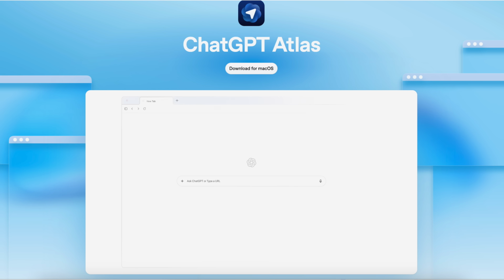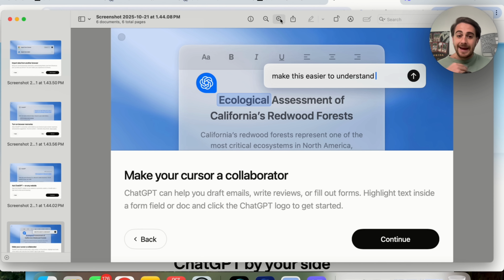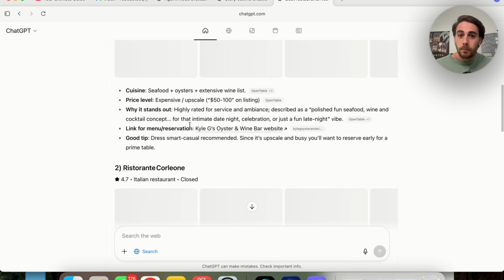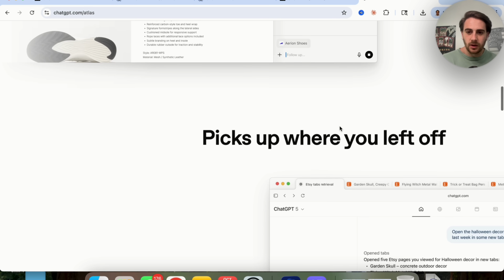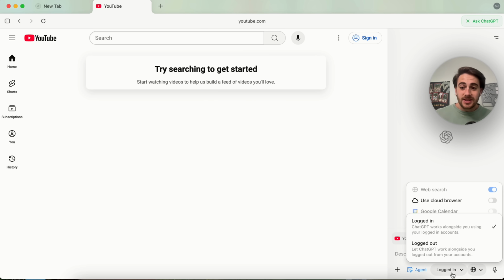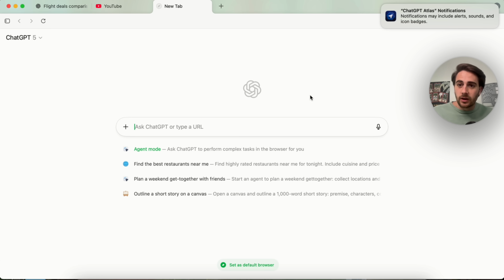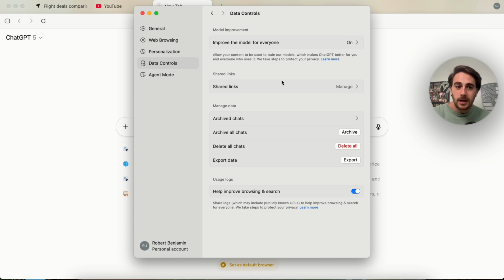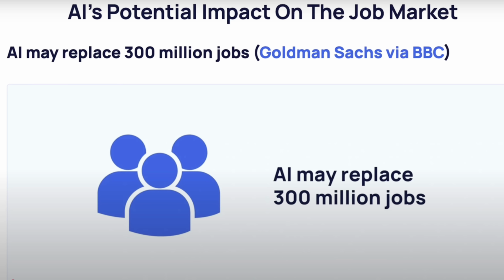ChatGPT’s New AI Browser is INSANE 🤯 (ChatGPT Atlas AI Browser)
ChatGPT just announced and released their new AI Web browser called ChatGPT Atlas and it’s insane! This helps you automate emails, use ChatGPT anywhere on your browser and so much more.